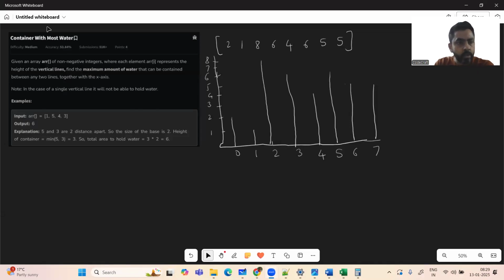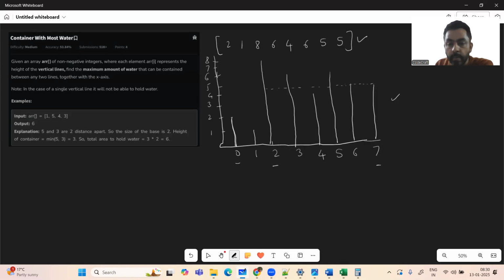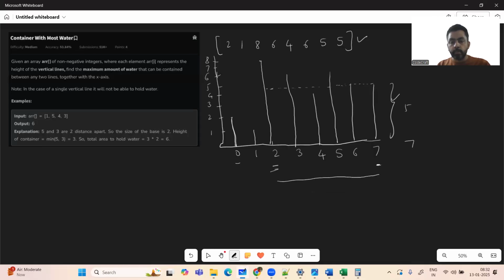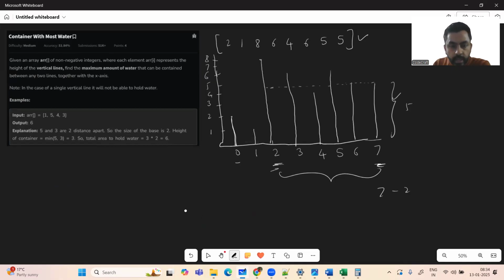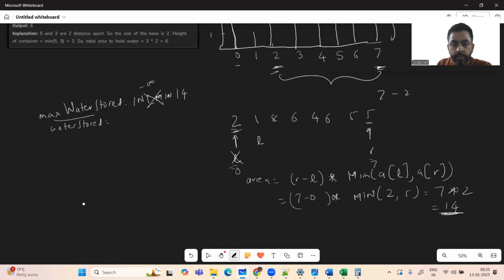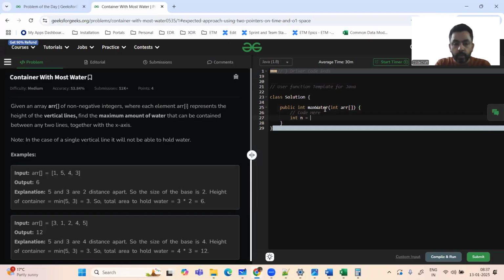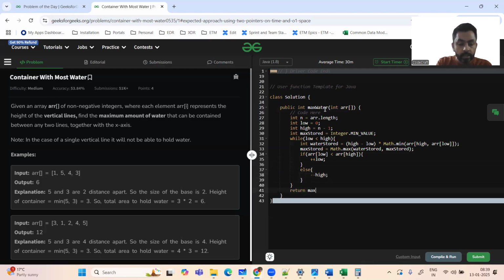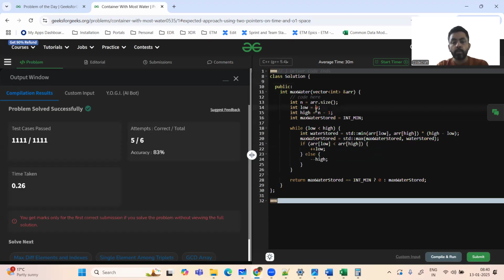Container With Most Water | GFG POTD 13 jan 2025 | JAVA | C++